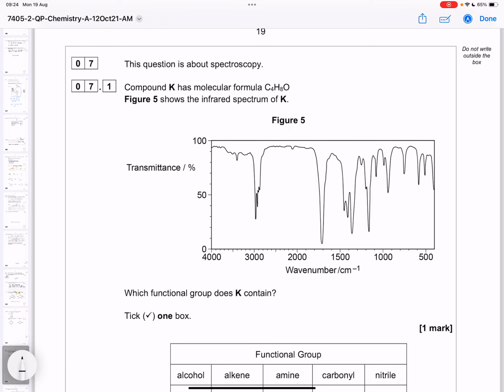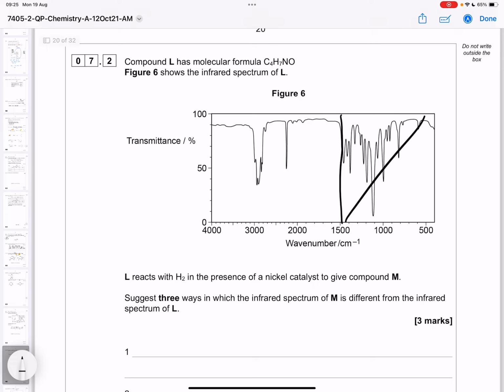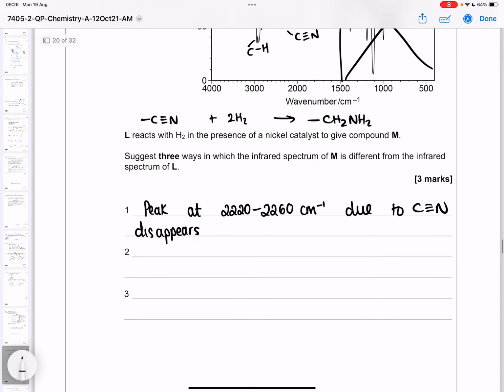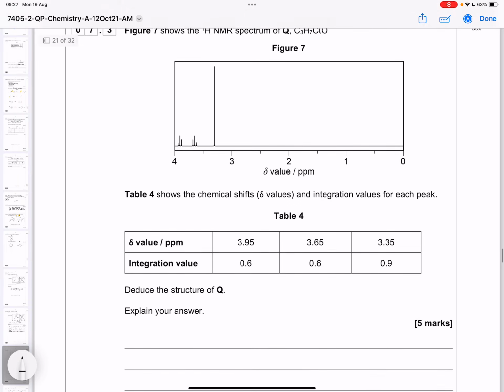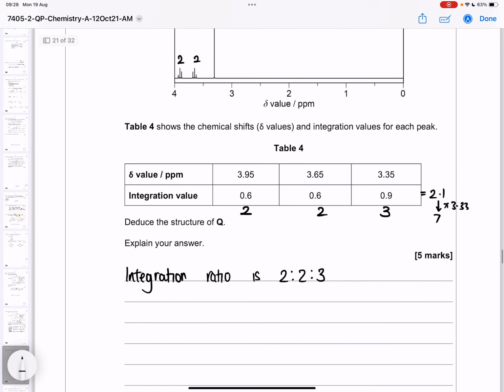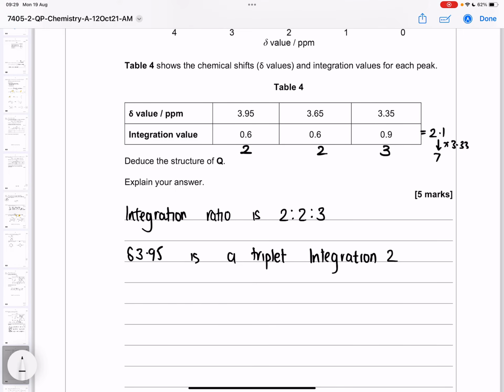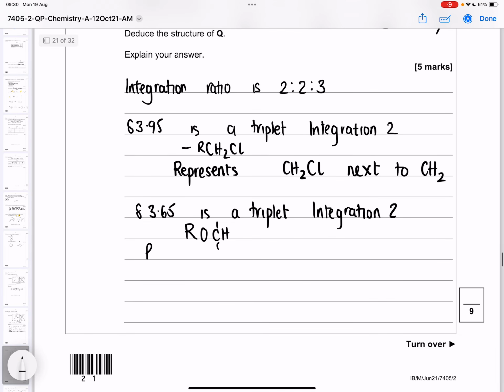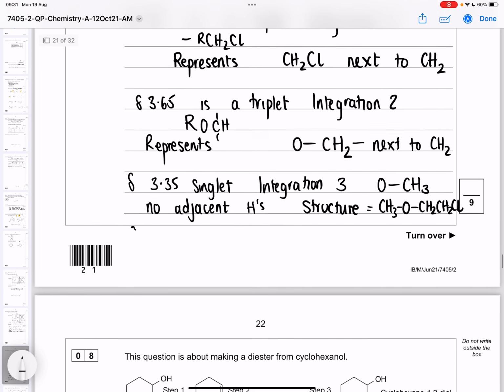2021 7405/2 Question 7